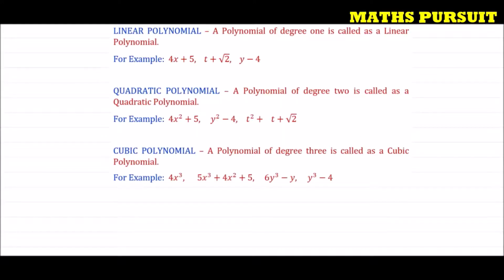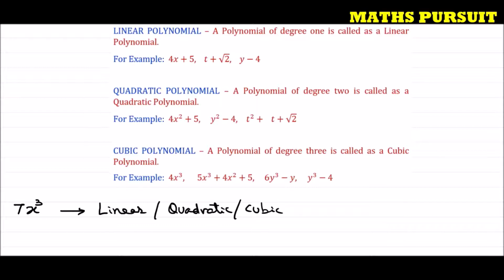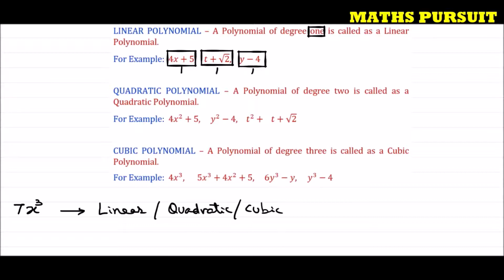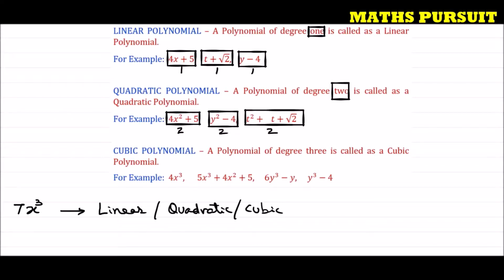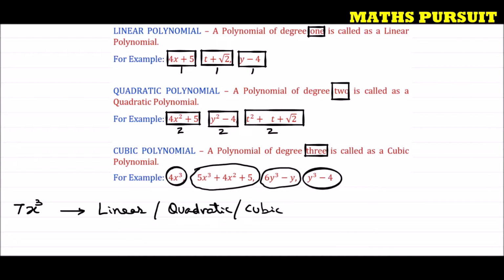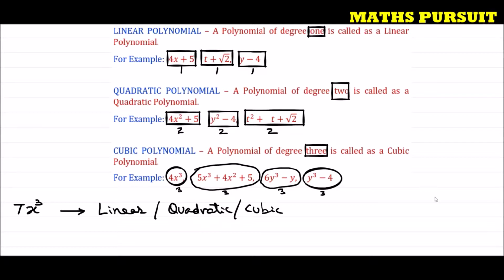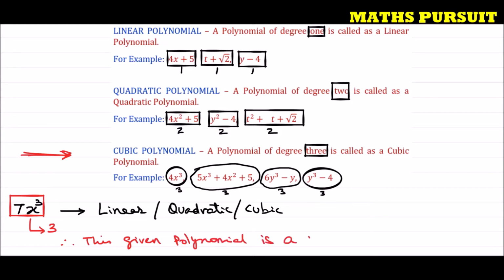Classify the following as linear, quadratic or cubic polynomial: 7𝑥^3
CLASS-9TH || CBSE || NCERT BOOK || POLYNOMIALS || QUESTION-5(vii)